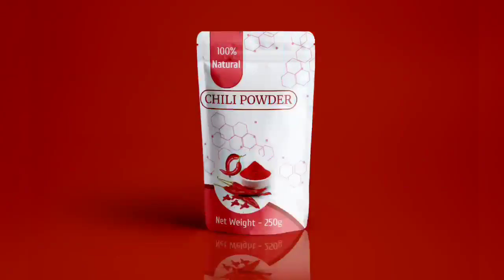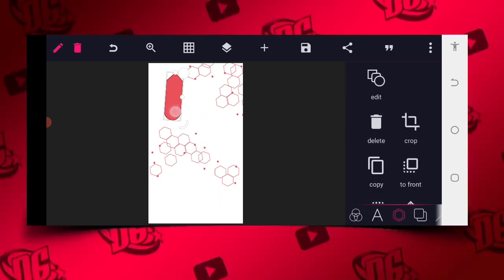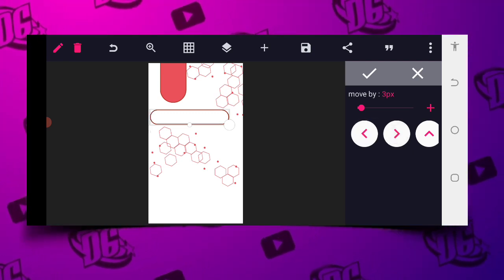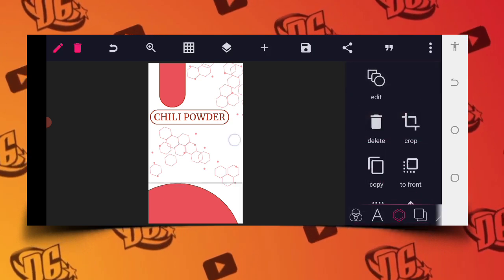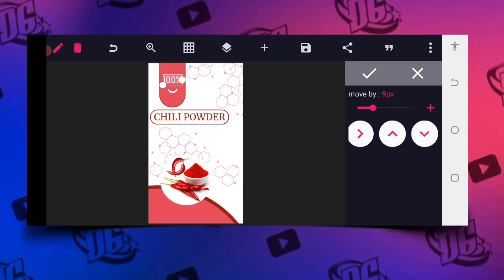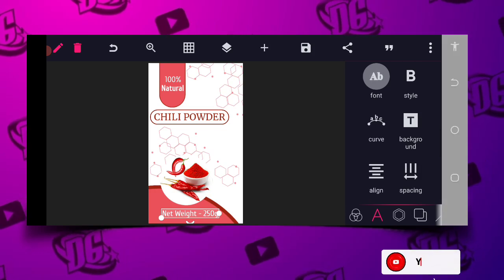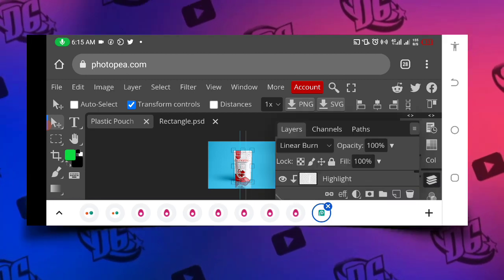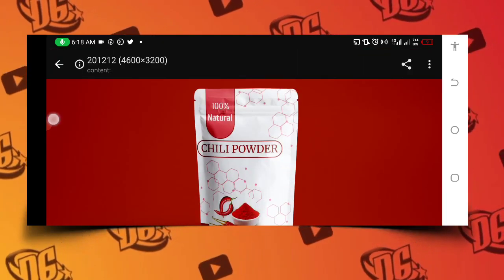How to Create Product Packaging Design on Android Using PixelLab | PixelLab Tutorial |Diko Graphics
Hey Creators,

In This Video Tutorial, Am going to show you how to Create Professional Product Packaging on Smartphone Using Pixellab | Easy way to Create Product Packaging with picture in Pixellab | Smartphone graphics design | Pixellab tutorial | Church Flyer Design.

3. Logo Design in Pixellab;

➤ DOWNLOAD LINKS

. LET CONNECT.

.KEY WORDS.